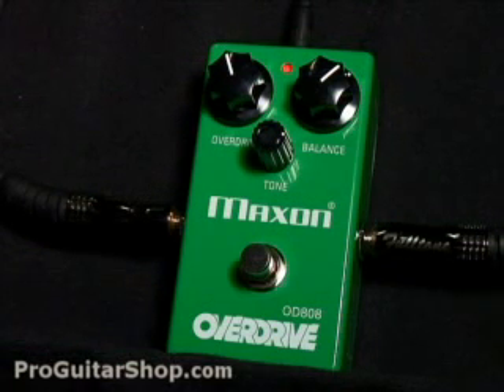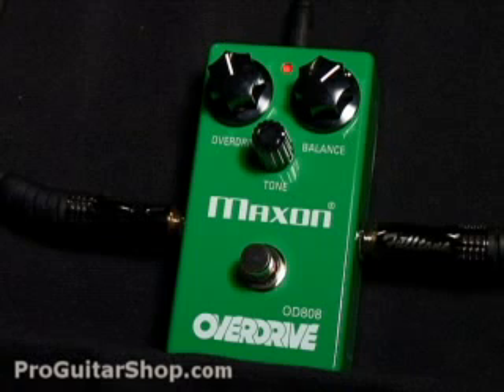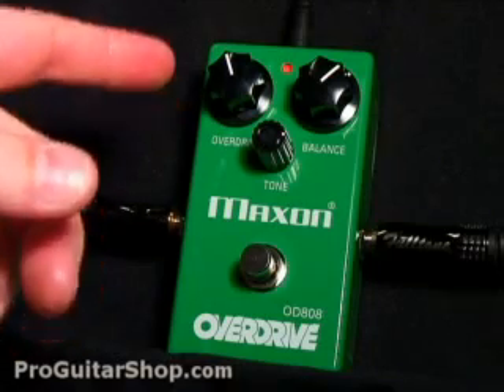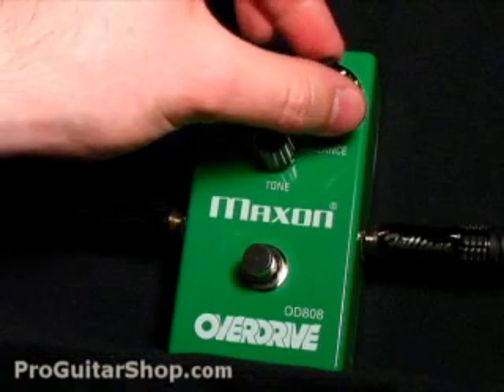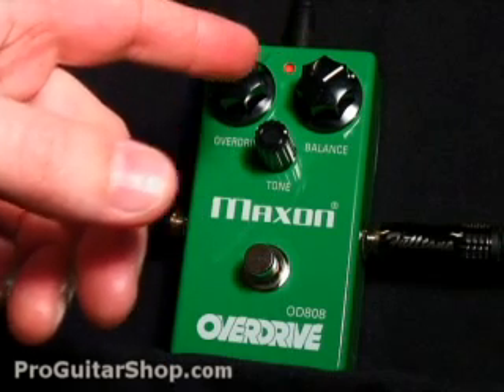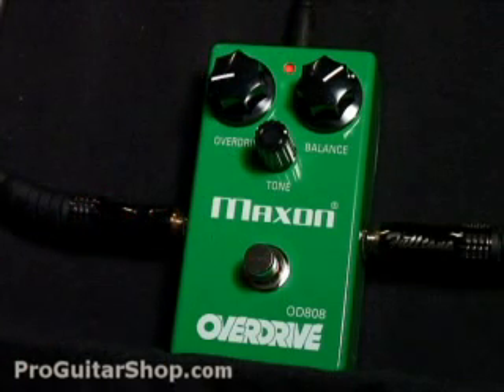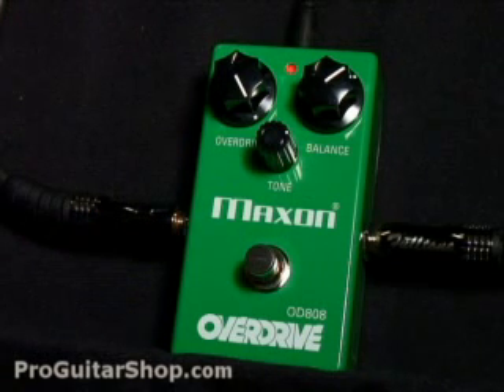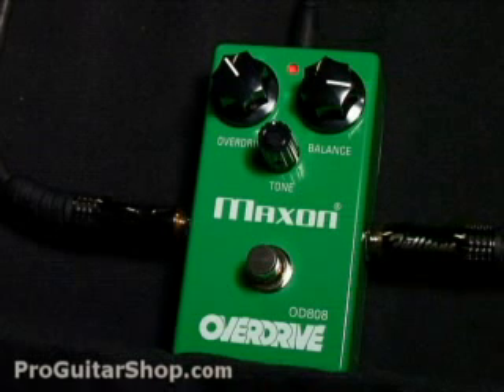Maxon OD-808 Overdrive Pedal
Here it is, the Maxon OD-808 Overdrive pedal!  This was one of the first overdrive pedals to emulate tube amp overdrive with a solid state circuit.  The OD-808 is also one of the most imitated pedals in stompbox history.  The Maxon OD-808 Overdrive is one of Maxon's Reissue series.  The only difference between this one and the original is a change in output resistors in order to reduce noise from static electricity buildup.  Otherwise, the OD-808 is true to the original, featuring a signal distorting diode in the negative feedback loop which causes the signal to distort in the amplifier circuit instead of after.  The Maxon OD-808 Overdrive pedal also features the infamous JRC4558 (of course!).

Smooth and creamy.  That's the tone of the Maxon OD-808 Overdrive pedal.  That sought after sound that everyone and their sister has tried to imitate and improve on is contained in the OD-808.  This pedal needs no improvements, the overdrive is thick and creamy with singing sustain.  The harmonically rich tone is easily cleaned up with a roll of the guitar's volume knob.  If the search for the perfect tube screamer has got you down, the Maxon OD-808 Overdrive pedal will lift you back up and end that pesky nagging in the back of your head that your tone could be better.